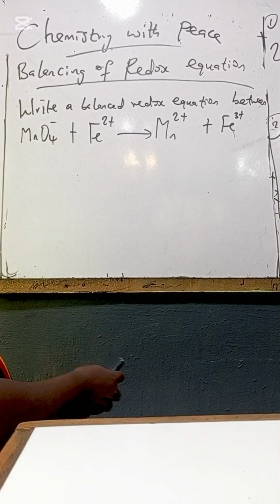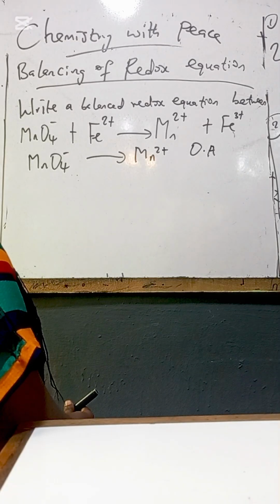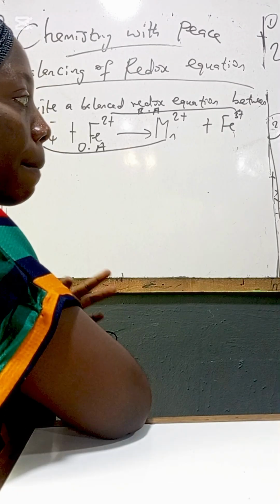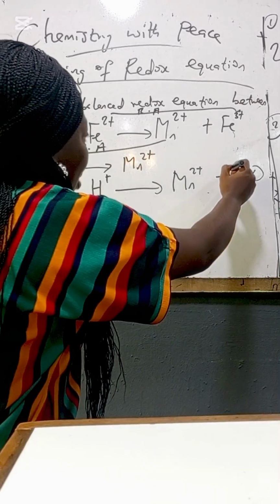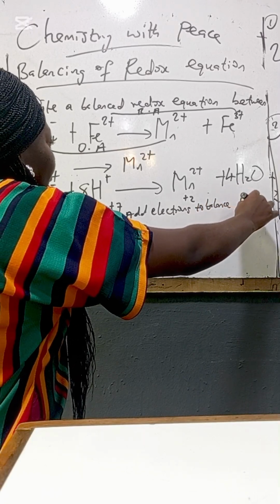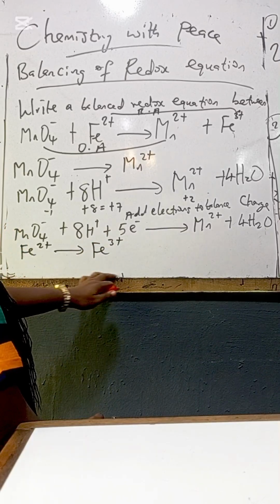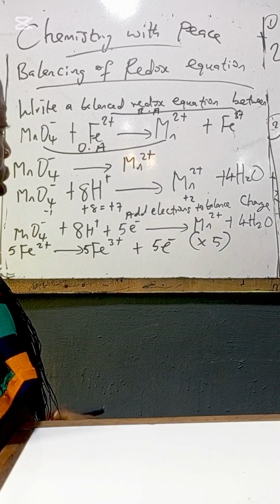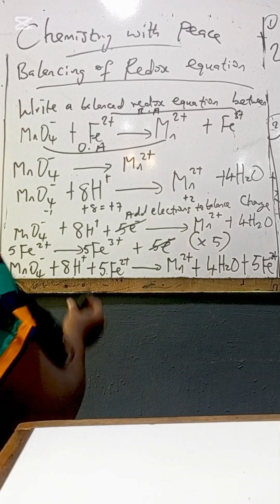How to balance the redox equation in an acidic medium. Step by step, easy chemistry tutorial.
BALANCING REDOX EQUATIONS IN ACIDIC MEDIUM — SIMPLE STEP-BY-STEP EXPLANATION!

Struggling with balancing redox reactions? This video explains the easiest and most accurate method for balancing redox equations in acidic solutions.
Perfect for WAEC, NECO, JAMB, SS classes, and anyone learning Chemistry.

📘 WHAT YOU WILL LEARN:
✔ Meaning of redox reactions
✔ How to write oxidation and reduction half-reactions
✔ Balancing with electrons, H⁺, and H₂O in acidic medium
✔ How to combine half-reactions correctly
✔ Solved examples to guide your understanding
✔ Common exam mistakes and how to avoid them
         TARGET AUDIENCE:
JSS, SS1–SS3 students, WAEC candidates, NECO candidates, JAMB candidates, teachers, and science lovers.